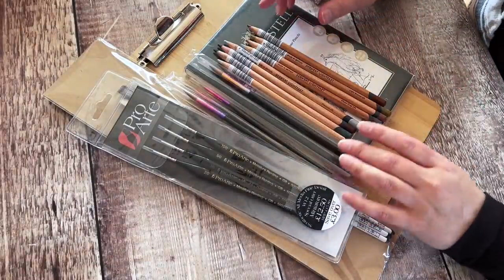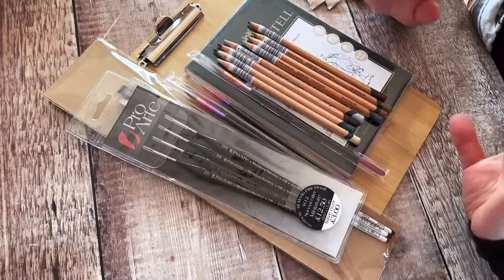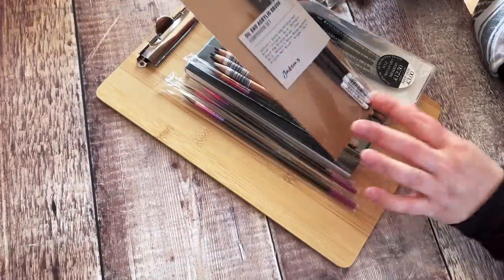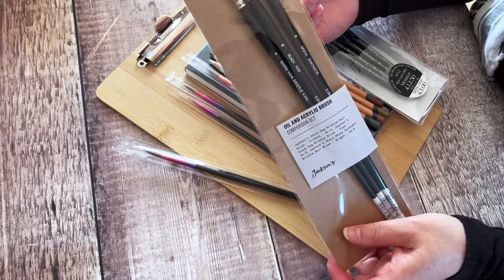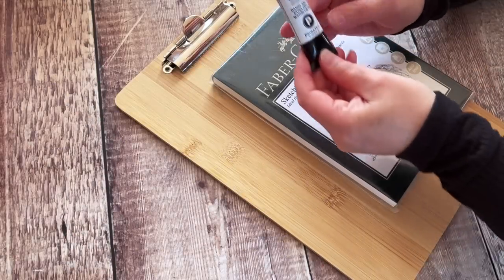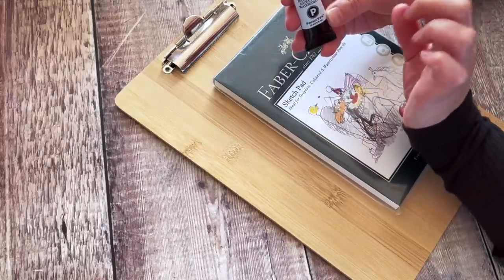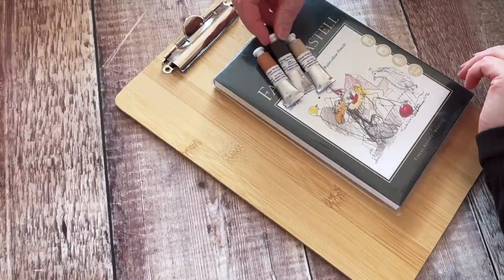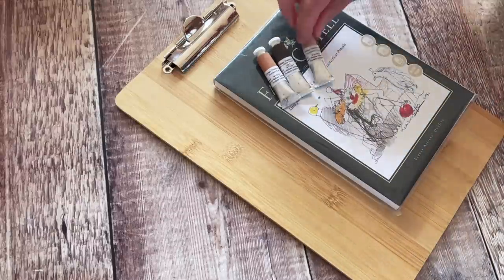Surprise Art Haul! ✮ Watercolours, coloured pencils, brushes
A surprise art haul from Suffolk! Sharing new supplies from Jackson's, The Chelsea Paper Company, Ebay, Flying Tiger and TK Maxx (of all places!). No music, very chatty and relaxing, so make yourself a cup of tea, coffee, hot chocolate, or whatever you fancy, and enjoy!

Ebay supplier of Wallace Seymour watercolours

ART SUPPLIES

LINKS